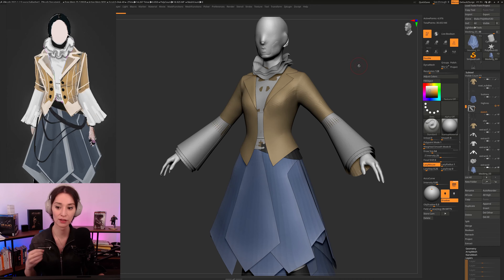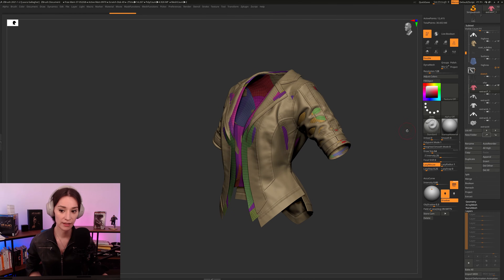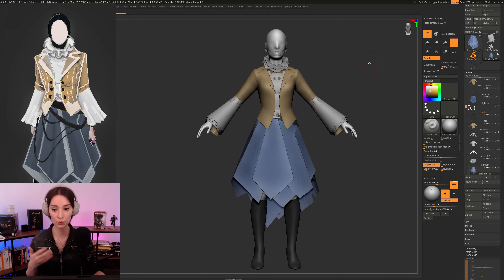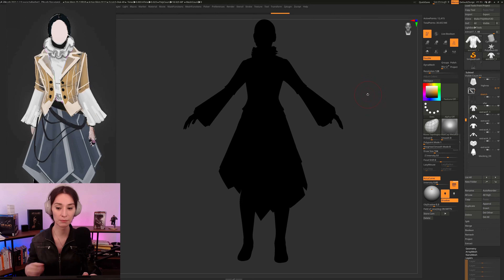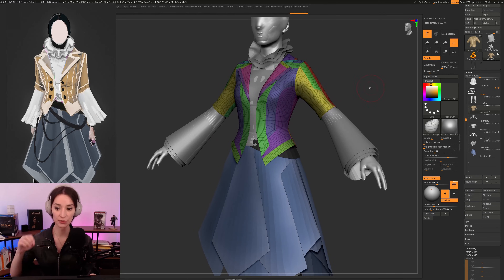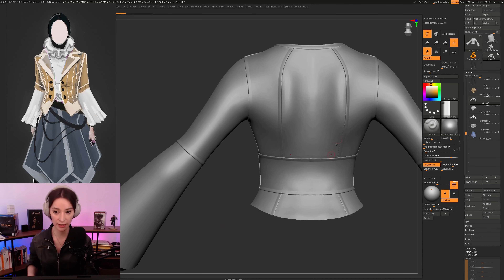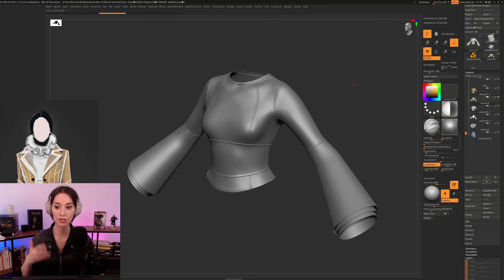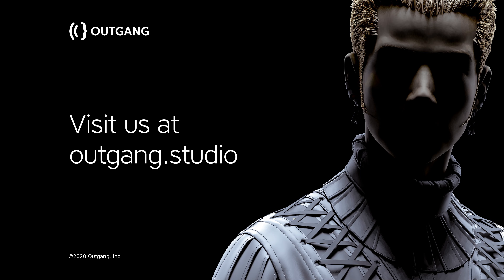Tips on how to sculpt a Zbrush garment sketch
Some tips to help you create a 3d Zbrush sketch at the start of your next character art project. Laura Gallagher explains what's so important about a sketch and three points to pay attention to when sculpting a character 3d sketch.

The video is extracted from Laura's weekly 3-hour character art stream on her platform, Outgang, and is part of a longer series of lectures on cloth creation and simulation using Zbrush and Marvelous Designer. The full streams are all accessible on our website.

Outgang is founded on the belief that quality education should be affordable for everyone and represents Laura's initiative to share as much of her character art knowledge as possible.